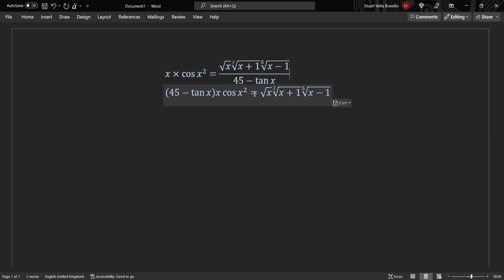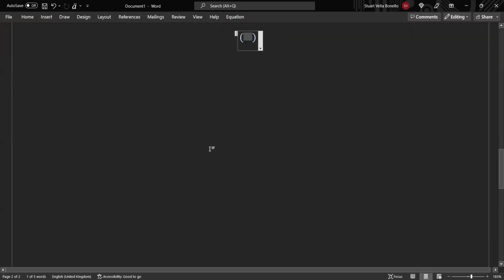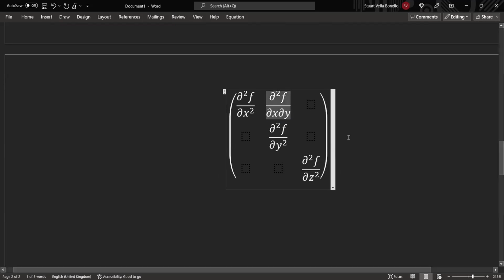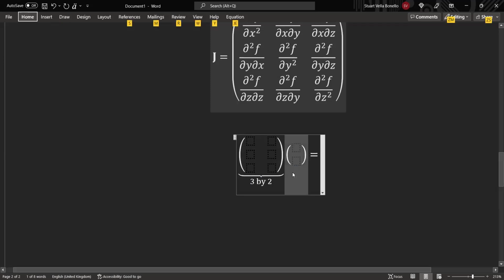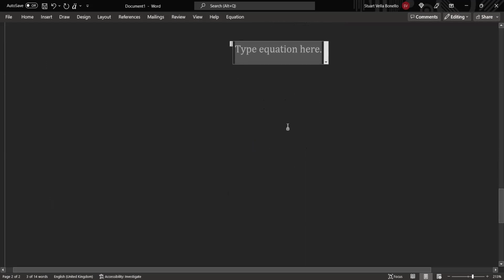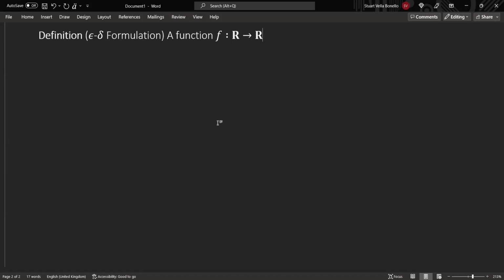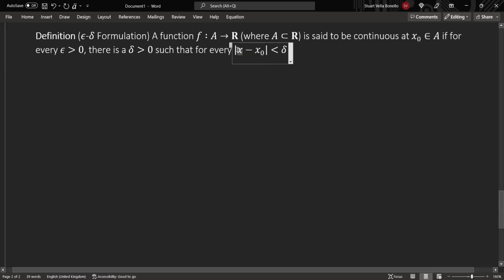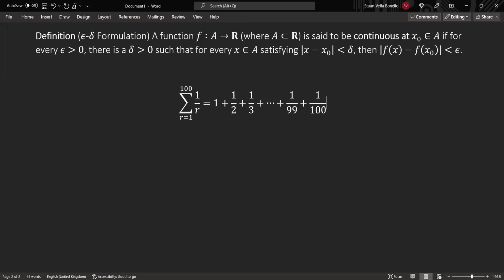001 - Equation Mode MS-Word - Basics